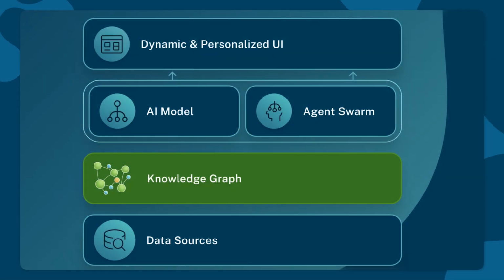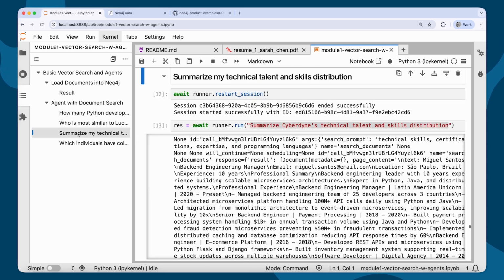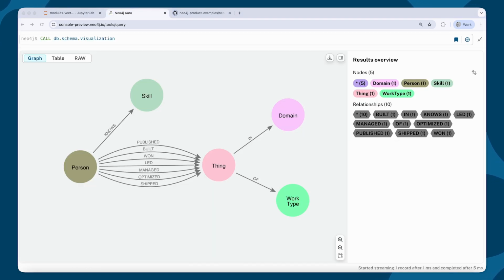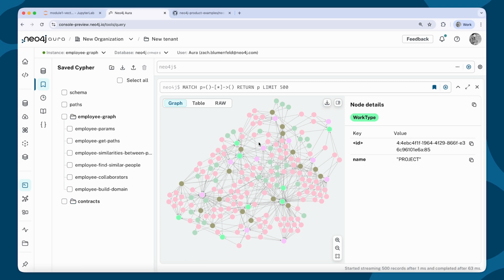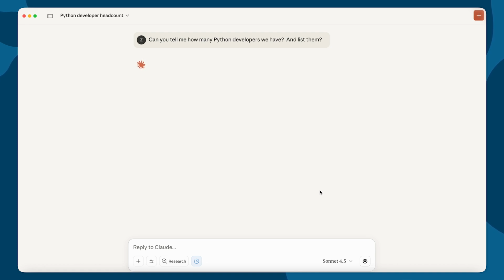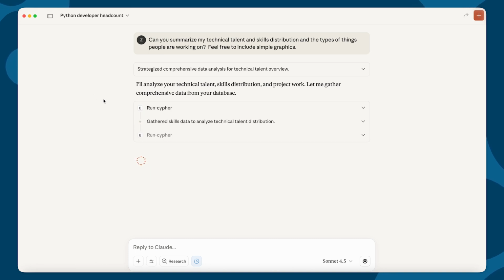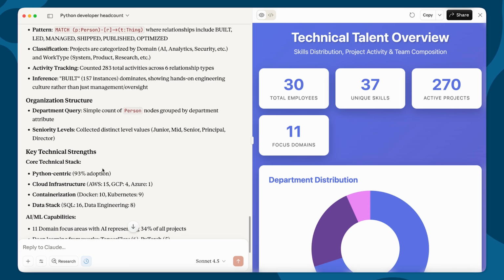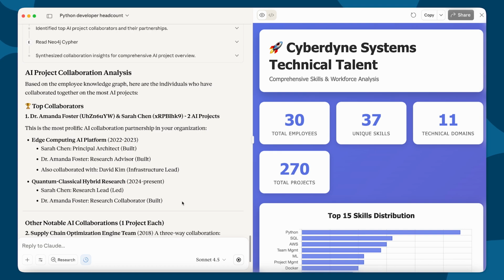Manage Context For Smarter AI With Neo4j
Watch this video to learn how knowledge graphs help manage context to boost accuracy, improve explainability, and future-proof your AI systems. This short demo walks through a concrete employee & talent agent example.